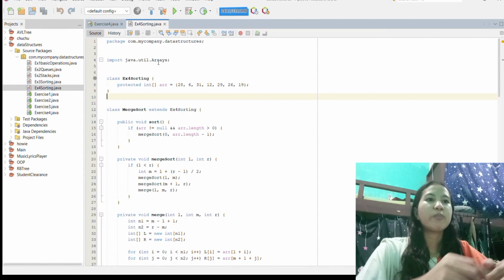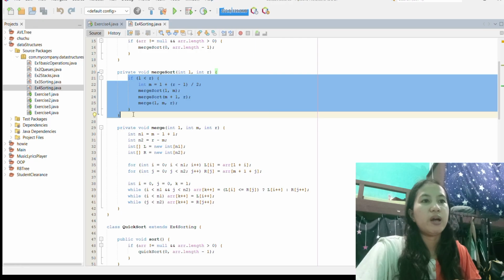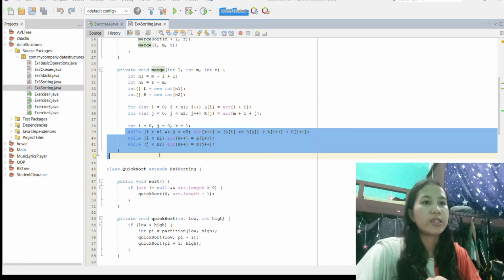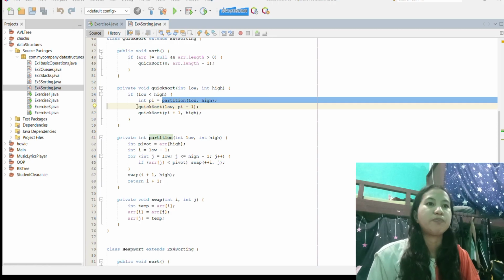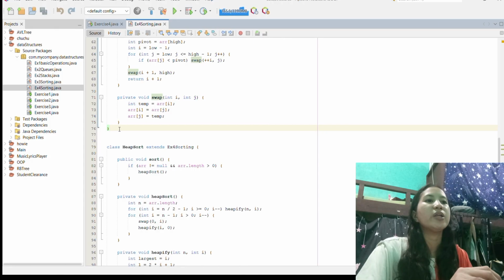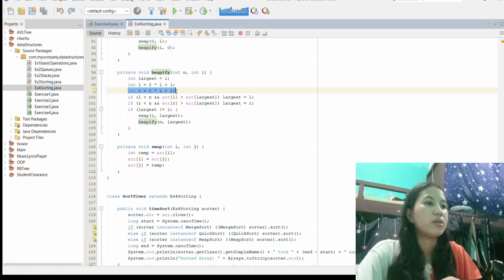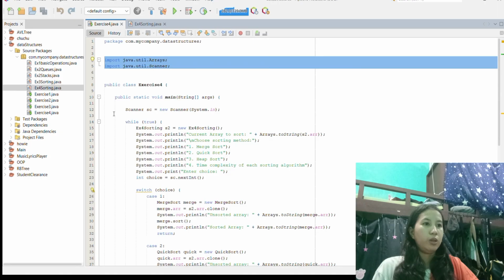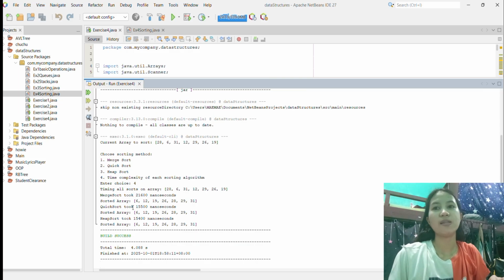Code Exercise 4 (Merge, Quick and Heap Sort)